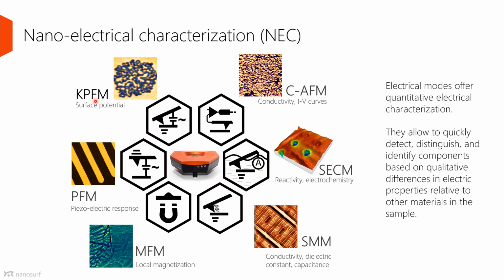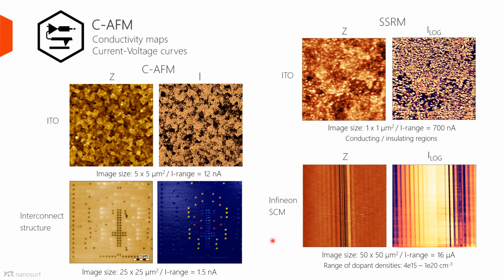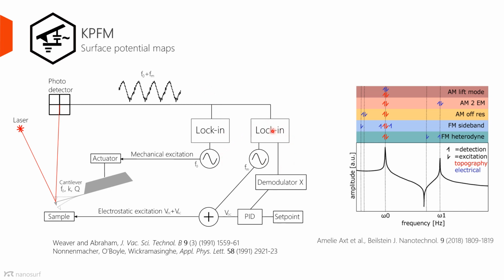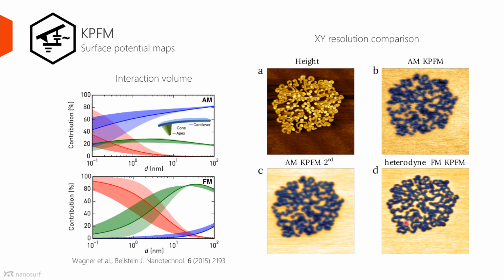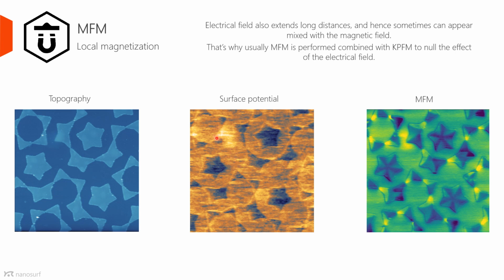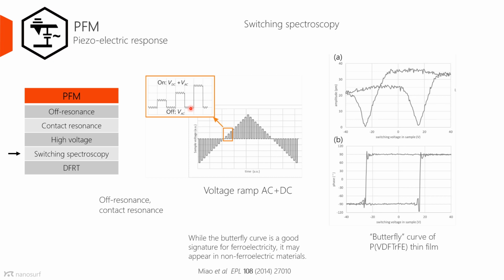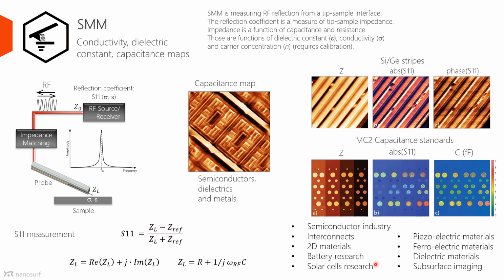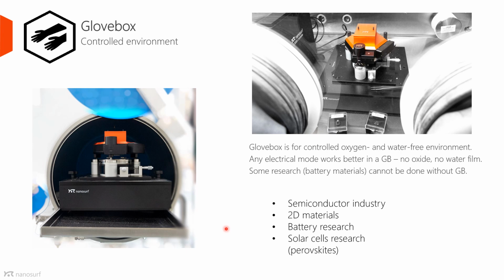AFM Master Class Session 4: Overview of electrical modes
AFM is a powerful tool to characterize a variety of material properties, with electrical properties being chief among them. This session covers the key AFM modes to measure a variety of electrical properties including surface potential, piezoelectric properties and conductivity.